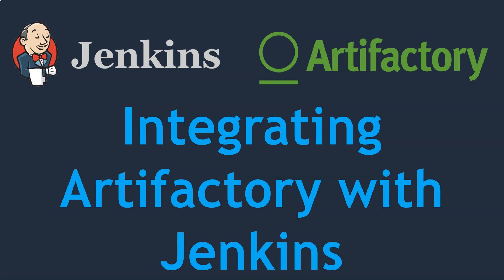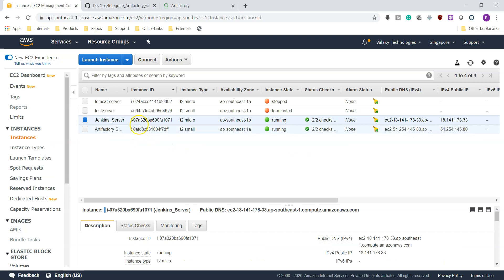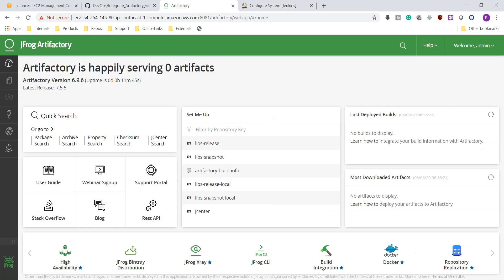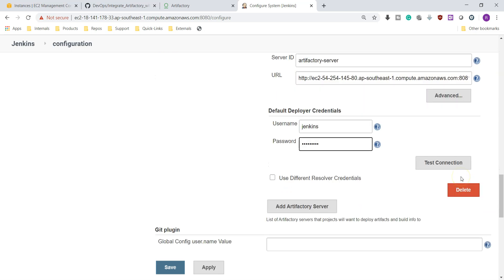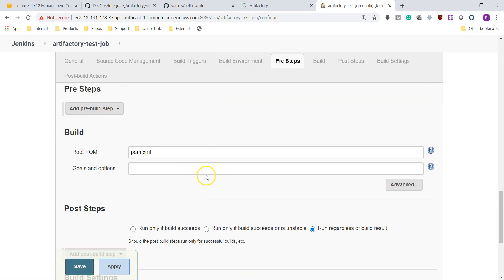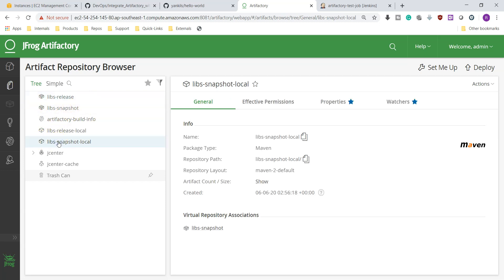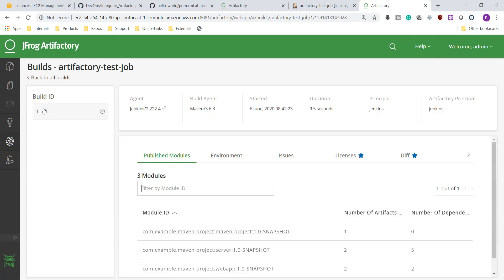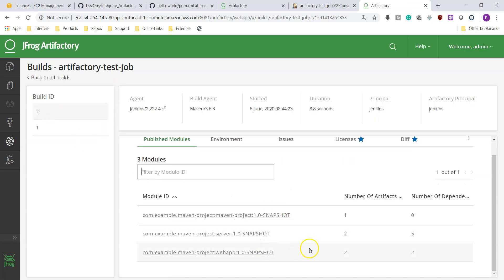Integrate Artifactory with Jenkins | How to integrate Artifactory with Jenkins